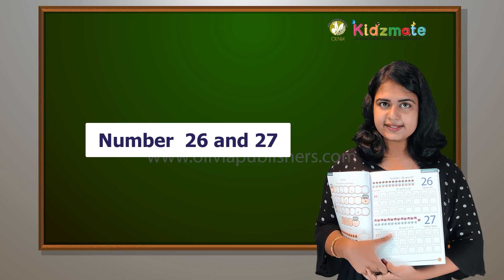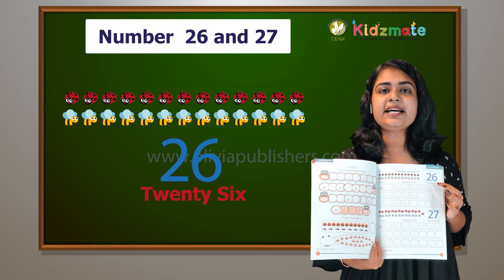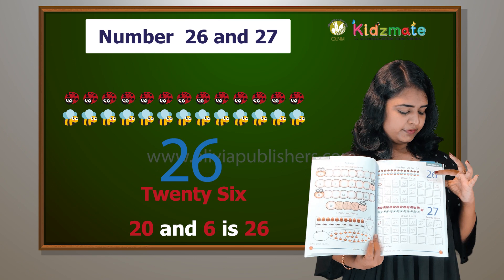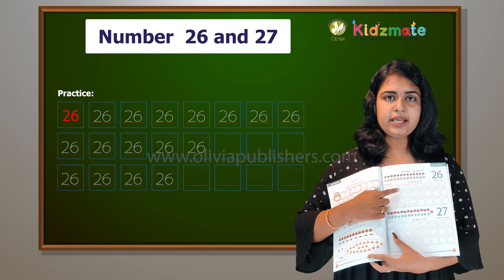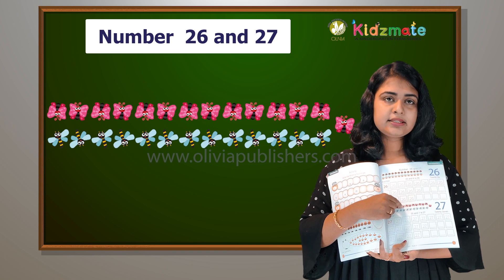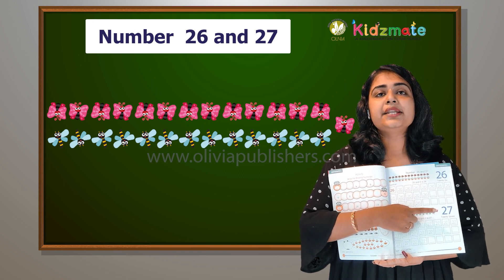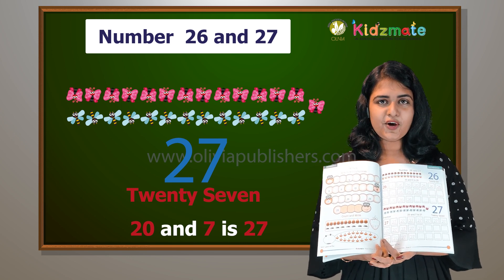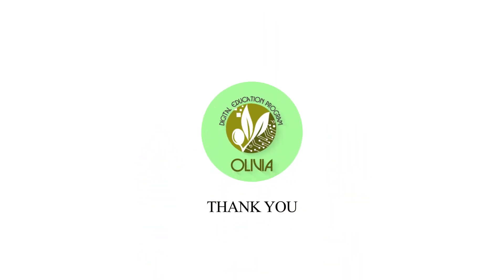Number 26, 27 - Kidsmate LKG Term 3 Mathematics - Olivia Digital Education Program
Here we are presenting LKG Mathematics lessons, Kindergarten term series, LKG maths, Kindergarten maths for Kids, LKG Maths, Mathematics lessons, LKG, KG maths, kindergarten maths.